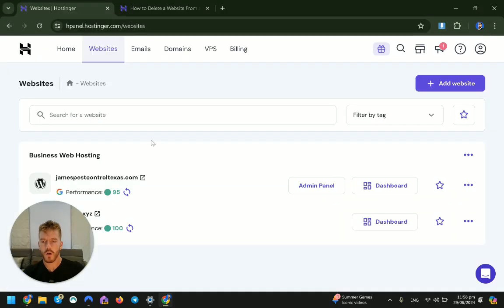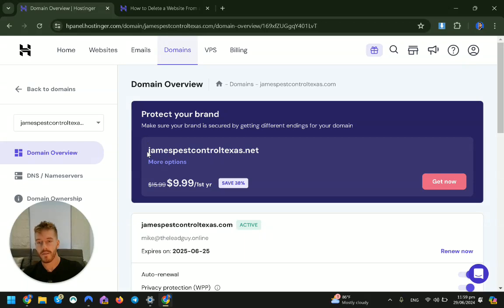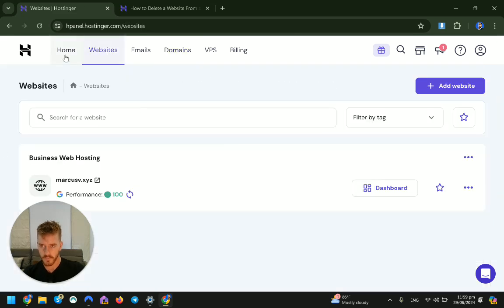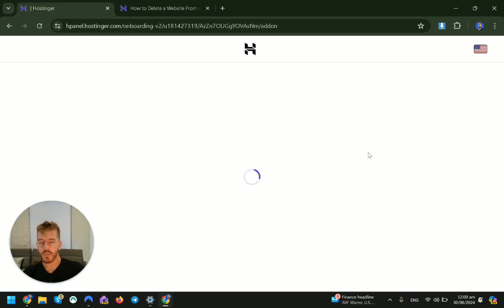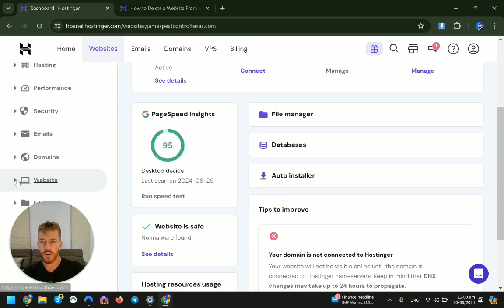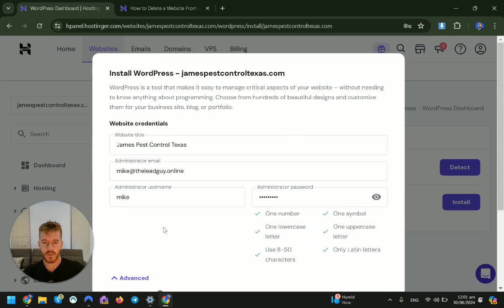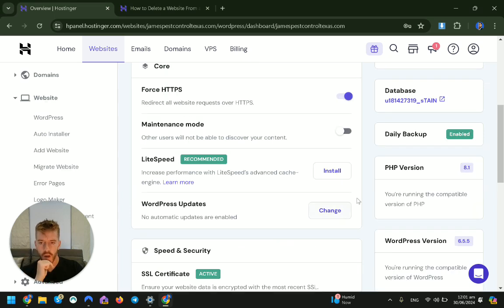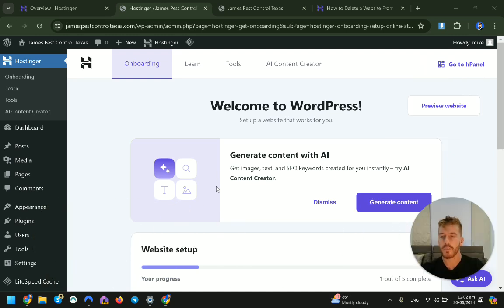How To Install WordPress On Your Hostinger Account